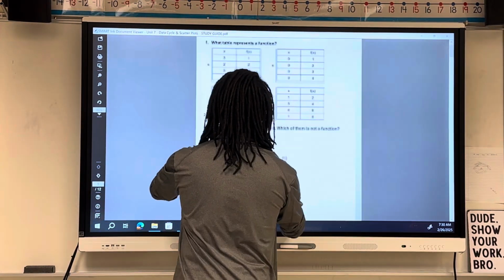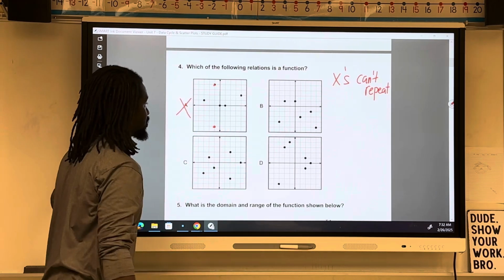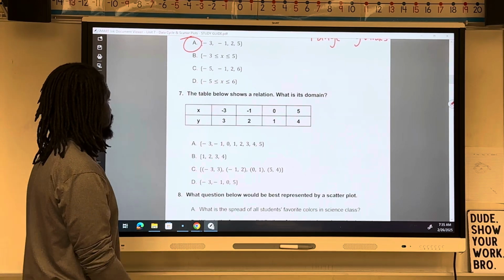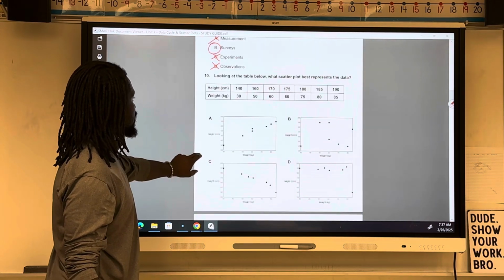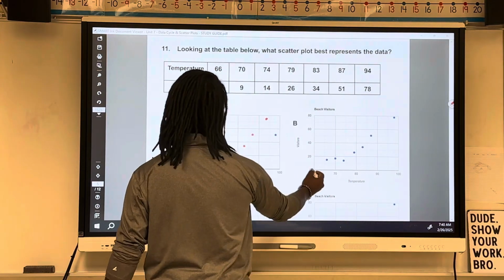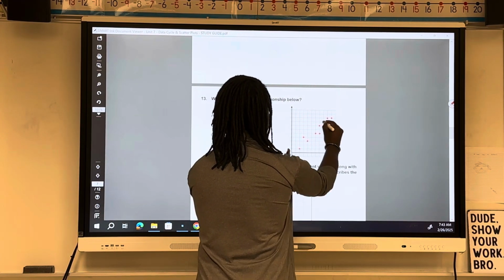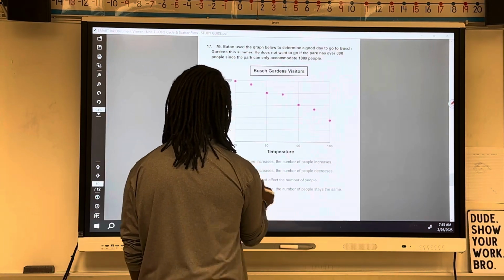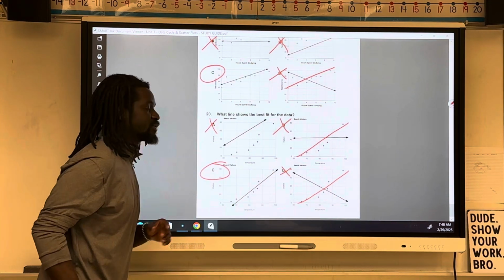Unit 7 Study Guide Walkthru